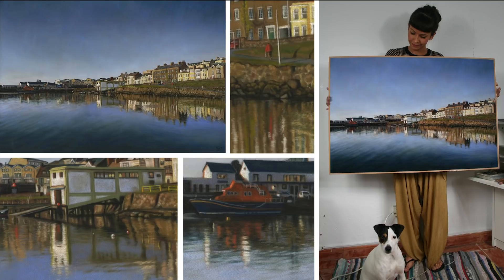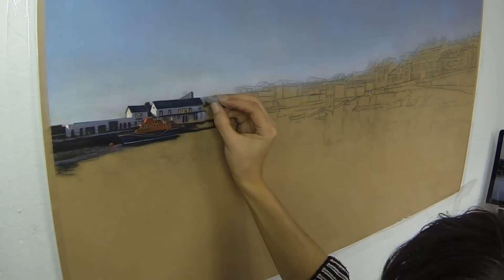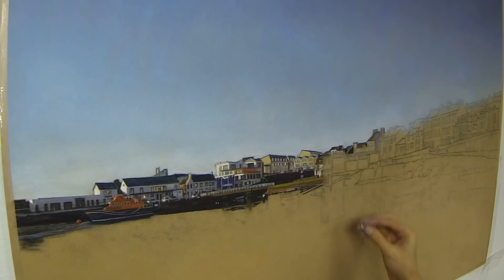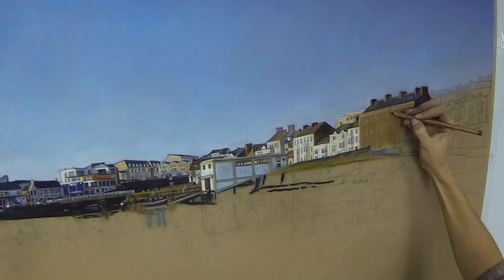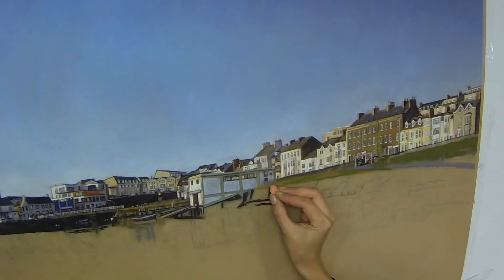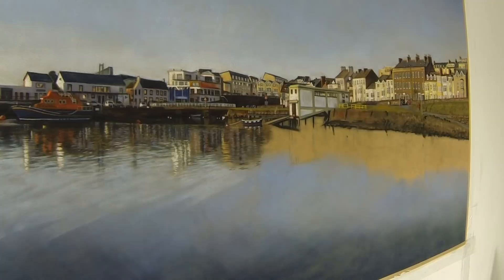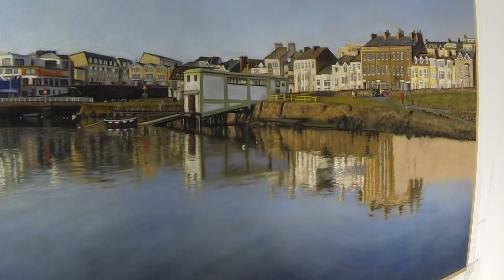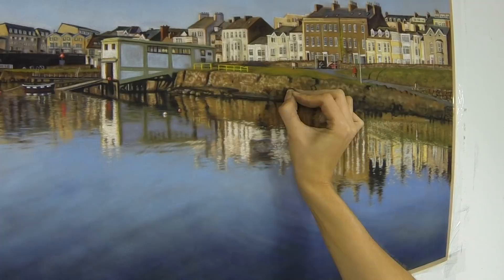Portrush Harbour in Soft Pastel - Timelapse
See the full build up of my giant pastel painting of Portrush Harbour.